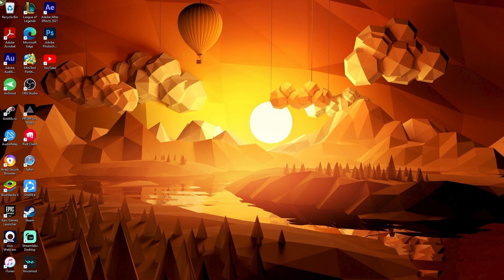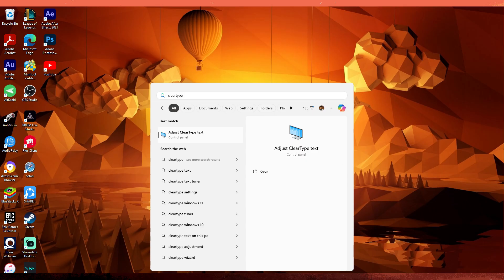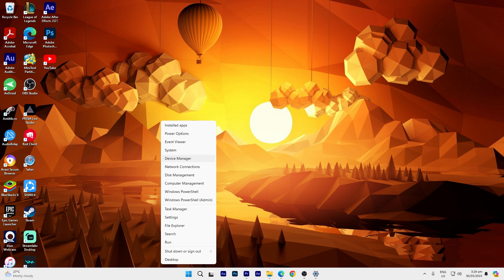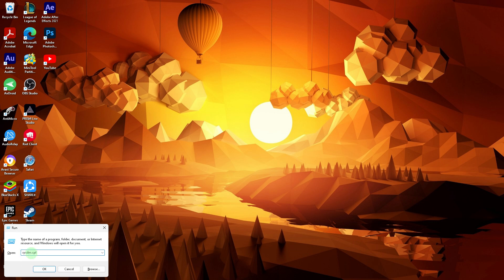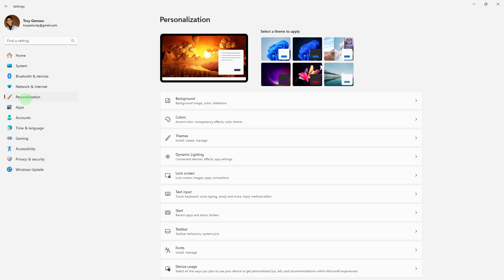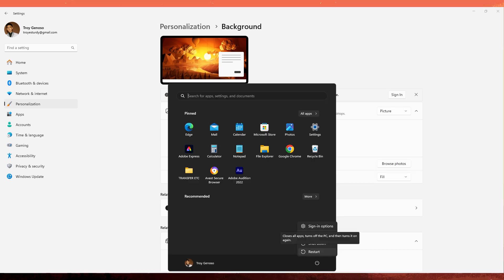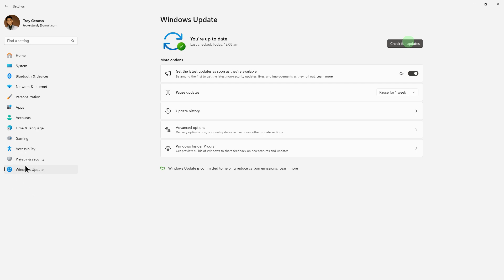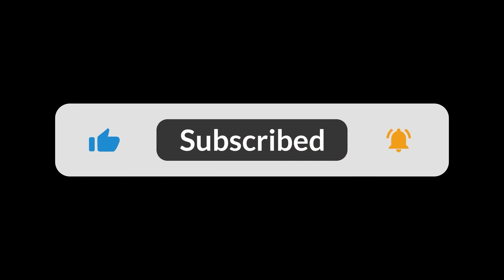How To Fix Blurry Background Windows 11 (Quick & Easy)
This video will show you how to fix blurry background Windows 11. Use this method to make your desktop background more crisp and clean.